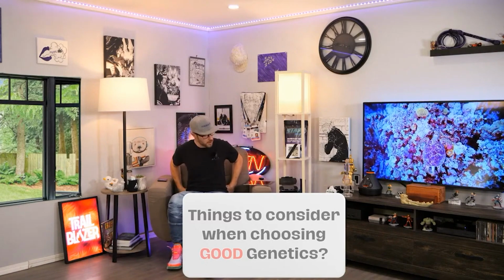THINGS TO CONSIDER BEFORE SELECTING GENETICS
Things to consider when selecting genetics

I love to talk cannabis! You can follow me at these places sometimes too!

🌟Star Studded Lineup🌟

Promo: Pigeons420